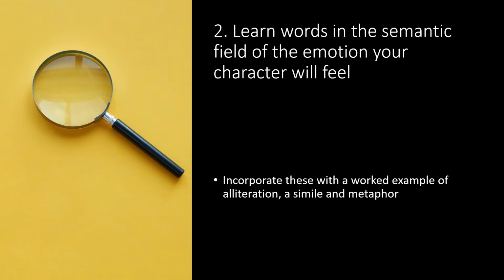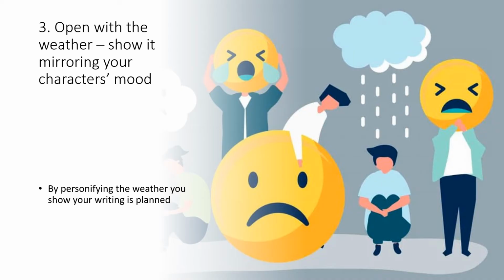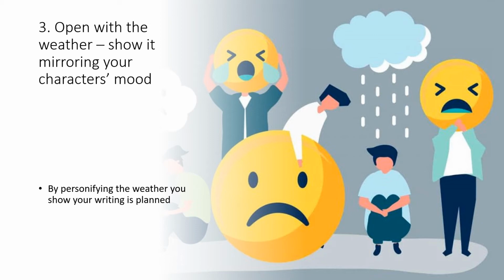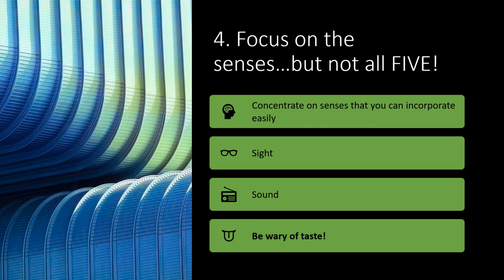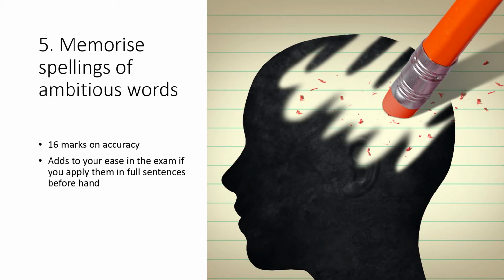HOW TO PLAN ANY LANGUAGE PAPER 1 QUESTION 5 BEFORE YOU SEE IT